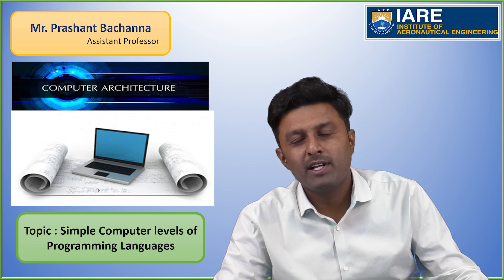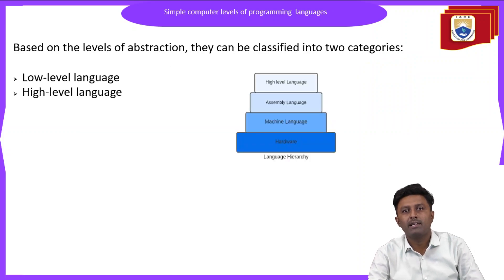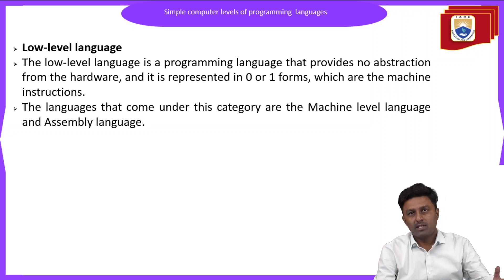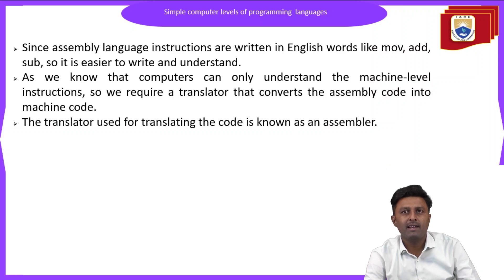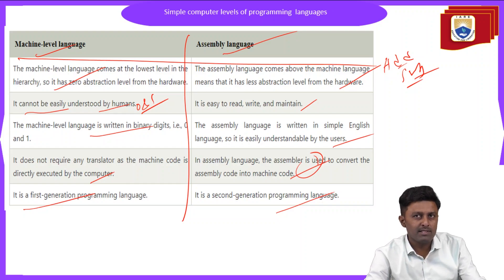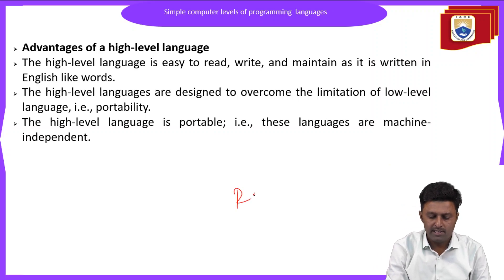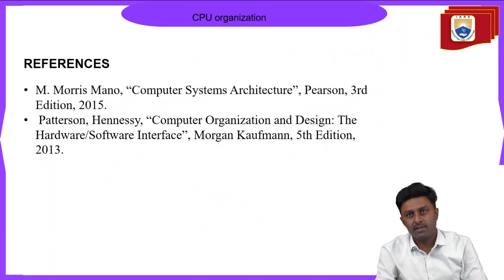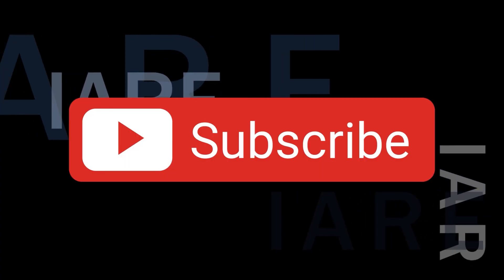Simple Computer levels of Programming Languages by Mr. Prashant Bachanna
Simple Computer levels of Programming Languages by Mr. Prashant Bachanna | IARE

Telangana, India.